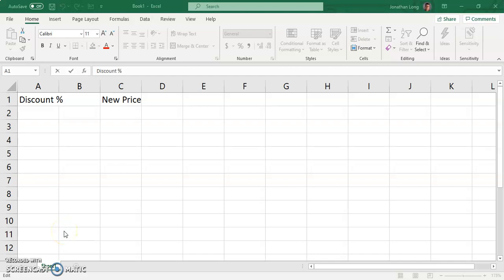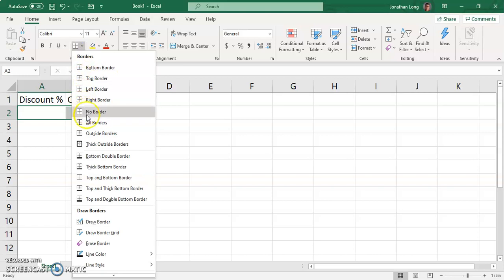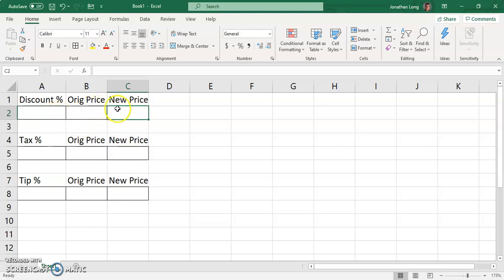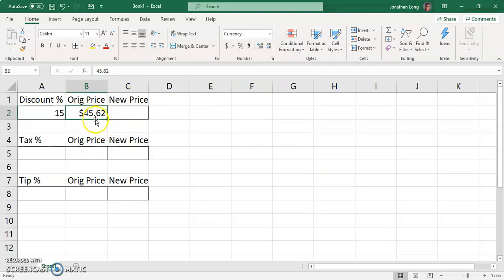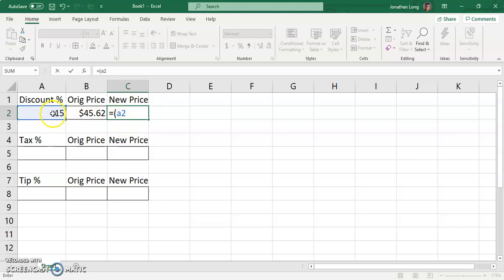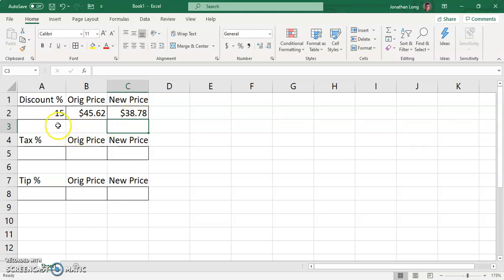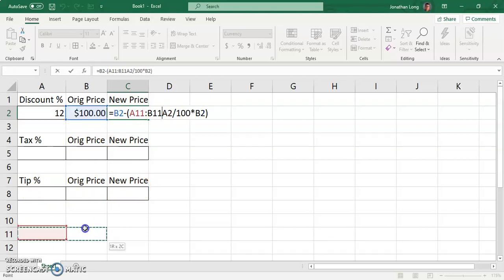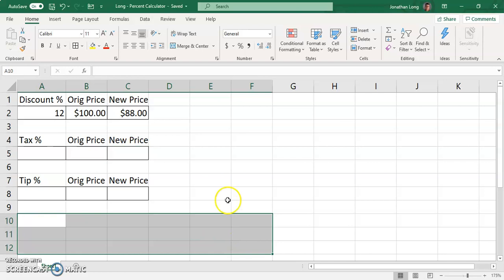Excel Percent Calculator